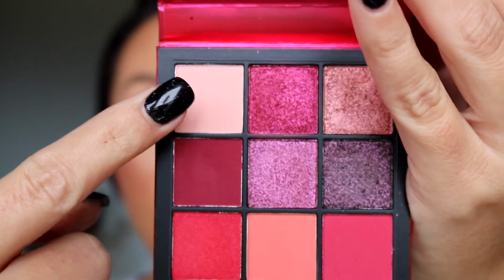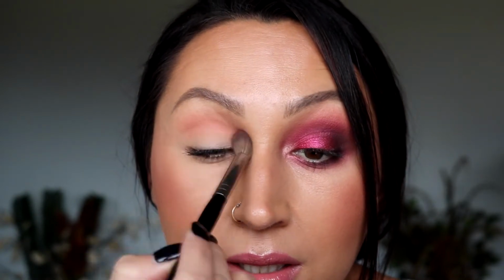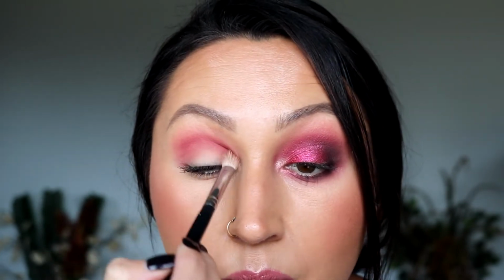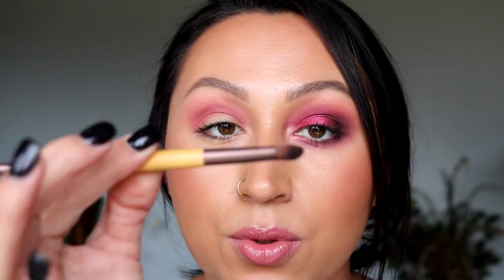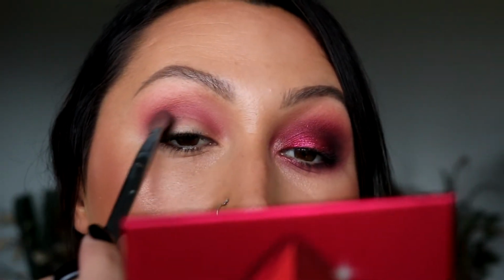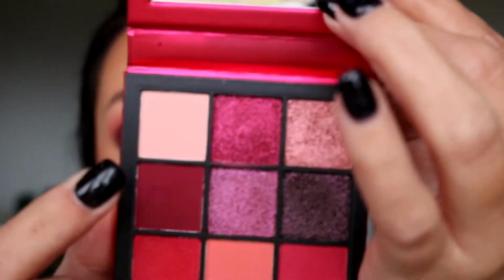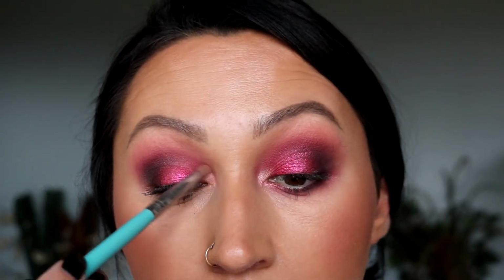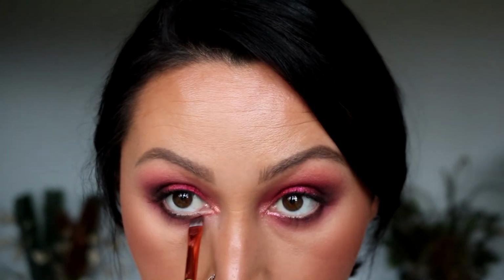huda beauty ruby obsessions tutorial | wearable pink eyeshadow tutorial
So today I'm showing yall my take on the pinkeyeshadow trend that is hitting the beauty community hard! I think pink can be wearable so I do a step by step tutorial to show you how!

insta, twitter, and snapchat:  msvanessaell
camera: canon t6i and rode mic

Hi guys Im Vanessa, I'm a beauty channel 🖤 you can find all makeup and beauty related videos here. Tutorials, how to's, tips and tricks, GRWM, reviews, demos, try on hauls, testing new products etc Please stick around and I hope you enjoy my channel! I'm always here to help so any questions or comments I try to answer as quickly as possible. More than likely its immediately but no matter what in I will answer ya :) Side Note, I know my accent is very thick and I am always asked where I'm from, I'm from a very, very tiny town in Kentucky, USA ;)